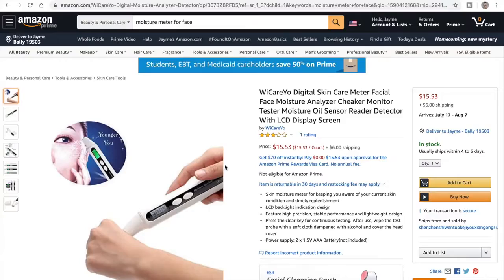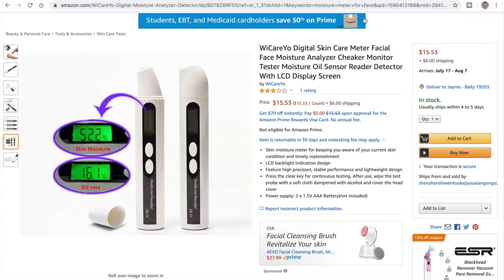QUICK & EASY Methods for Determining YOUR Skin Type Dry, Oily, Combination, or Normal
Are you having trouble finding products that work for you? The simple answer might be determining your skin type! Let's talk about quick and easy methods to see if you are Dry, Oily, Combination, or Normal!

WHAT'S NEXT?
♡ How to Cleanse Your Skin the RIGHT way! 6/4
♡ Chemical Exfoliation vs. Physical Exfoliation: What's the Difference? 6/9
♡ How to Apply Toner & Which Kind is BEST for YOUR Skin? 6/11

PRODUCTS MENTIONED:
Cetaphil Cleanser
CeraVe Cleanser
Target Oil Blotting Sheets
Amazon Moisture Meter

When shopping for skin care products, have you ever got the question, "What's your skin type"? Most people don't know the exact answer to that, but today I'm going to fix that! I'm teaching you guys how to find your skin type with various different methods that are easy and quick. By the end of this video, you guys should feel confident in answering with Dry, Oily, Combination, or Normal!

These products were purchased by myself. All opinions are my own.